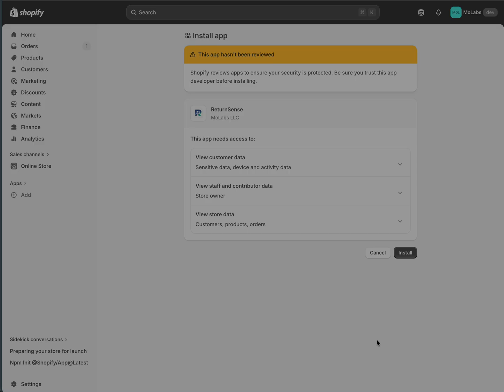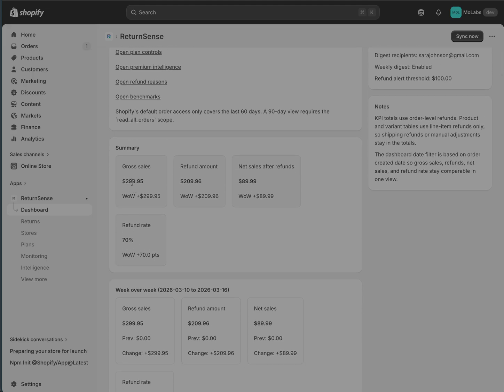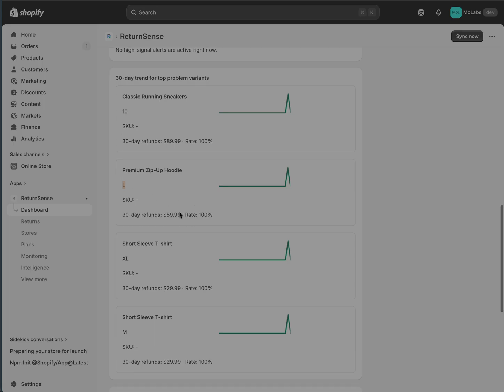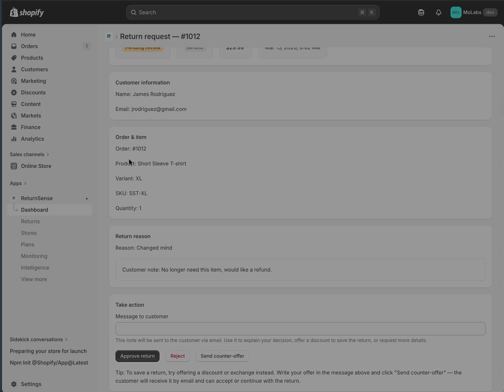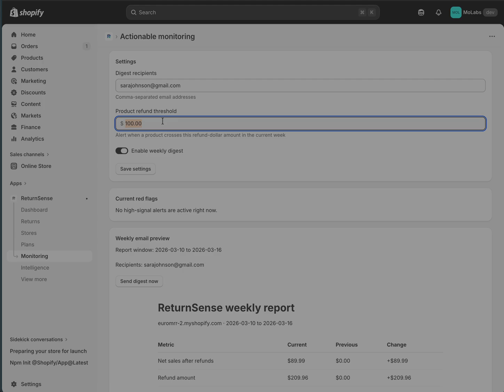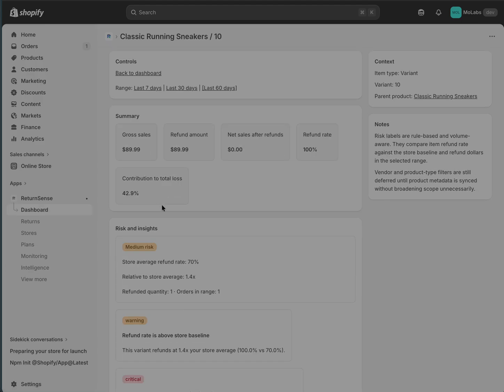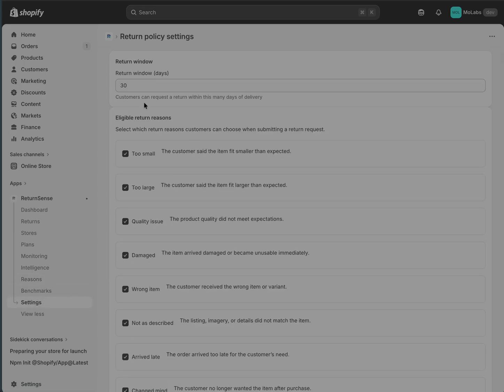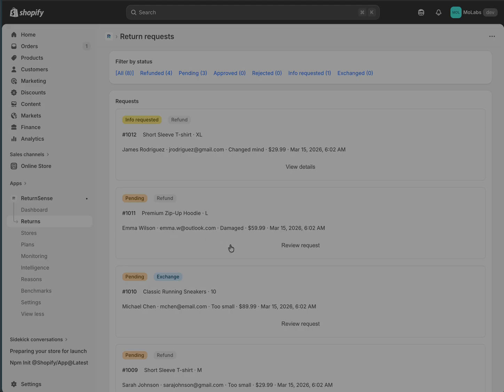ReturnSense Demo Video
ReturnSense — Smart Return Management for Shopify Stores

ReturnSense helps Shopify merchants reduce return rates and recover lost revenue with AI-powered return analytics and intelligent return management.

In this demo, you'll see:

Dashboard with real-time return metrics and trend analysis
Return request management — review, approve, reject, or send counter-offers to customers
Exchange handling — convert returns into exchanges to save the sale
AI-powered return reason analysis and benchmarking
Automated monitoring and digest reports
Return policy configuration with auto-approval rules
Try it free on the Shopify App Store.